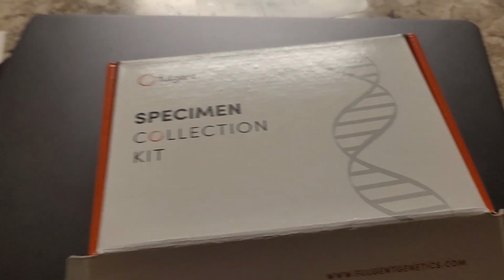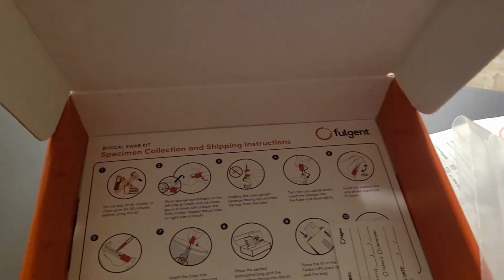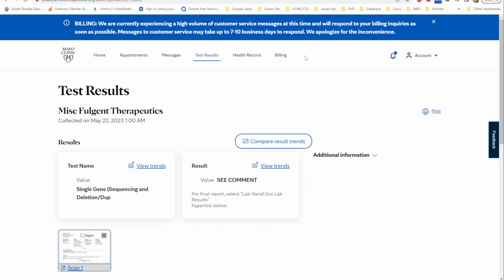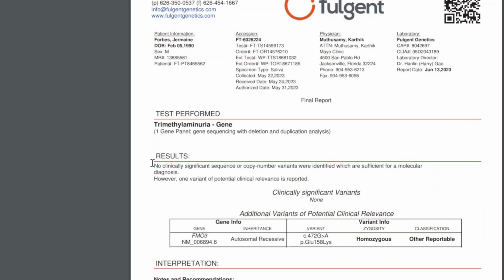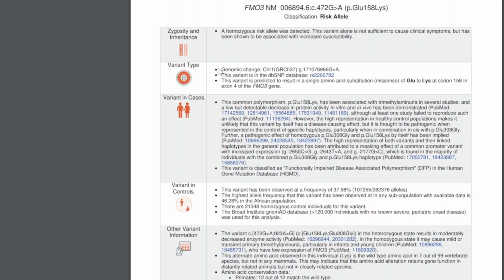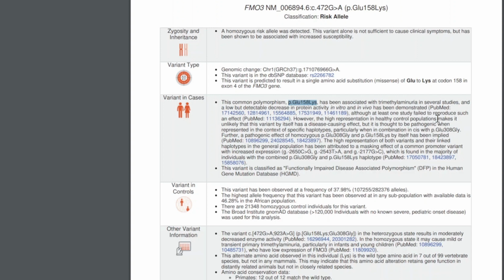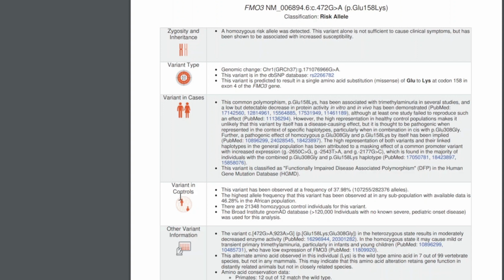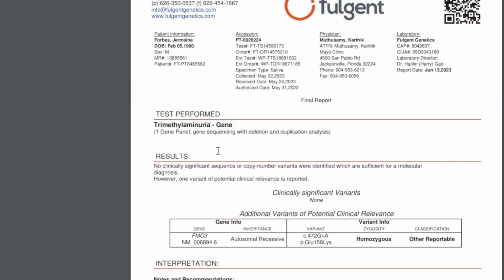Finally got my FMO3 test results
Got my test results, I don't know what they mean but at least progress is happening.